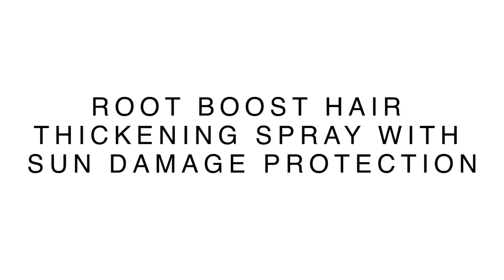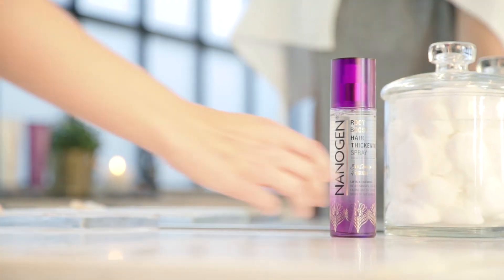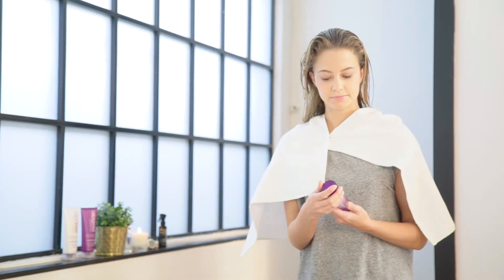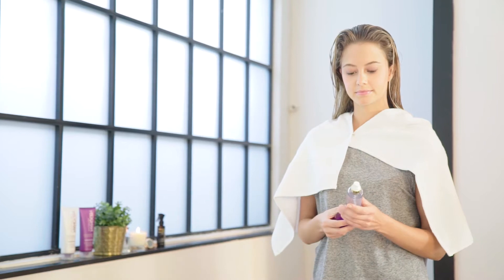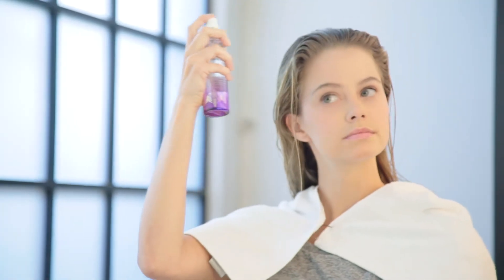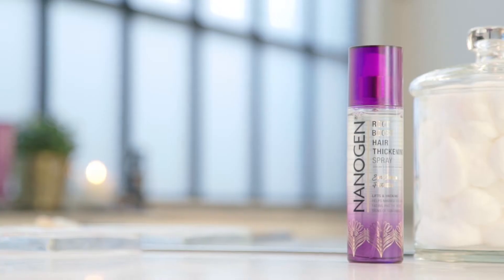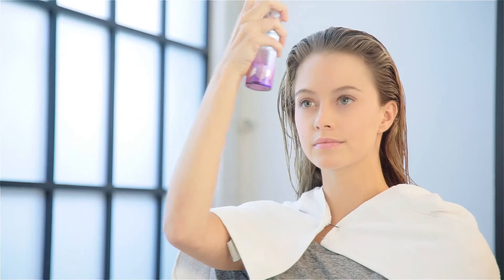Pogrubianie Włosów - Nanogen Root Boost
Unikalna, lekka formuła stworzona przez producenta Nanogenu pogrubia każde pasmo włosów, a także podnosi je już od nasady. Spray zapewnia natychmiastową objętość, włosy stają się gęste i bardziej puszyste. Efekty widoczne są już po pierwszym zastosowaniu.

Formuła Nanogen Root Boost zawiera zarówno keratynę, kofeinę, jak i niacynę, które chronią włosy i pielęgnują skórę głowy. Zawarte w Nanogen Root Boost polimery oraz naturalna sól morska unoszą włosy już od nasady, natomiast peptydy regenerują naskórek. Nie zawiera SLS/SLES oraz parabenów.

Sposób użycia: Spryskać suche lub wilgotne włosy od nasady aż po same końce. Ogrzać włosy strumieniem ciepłego powietrza w celu aktywacji protein. Ułożyć włosy. Dla uzyskania lepszych rezultatów stosować po każdym myciu włosów.